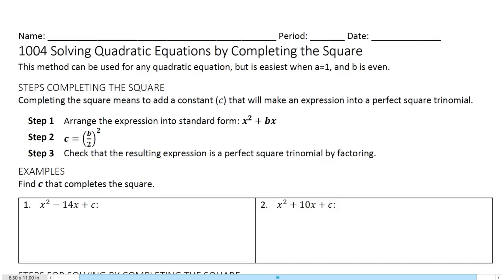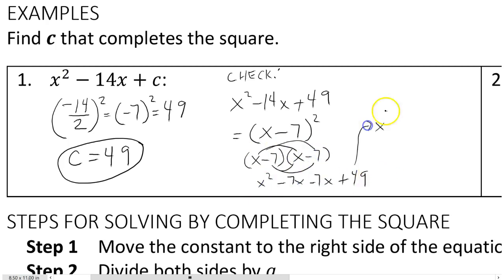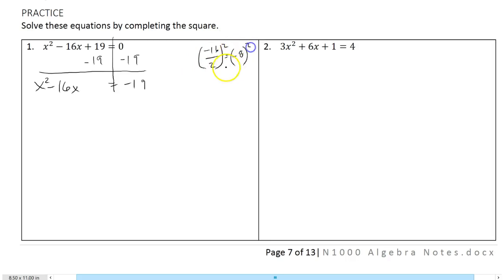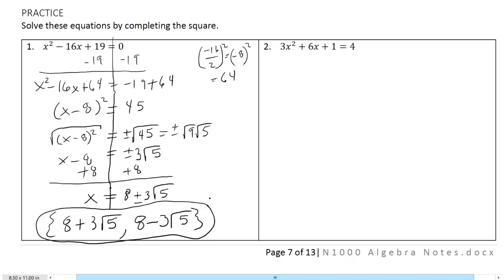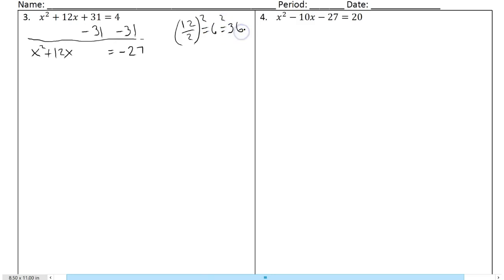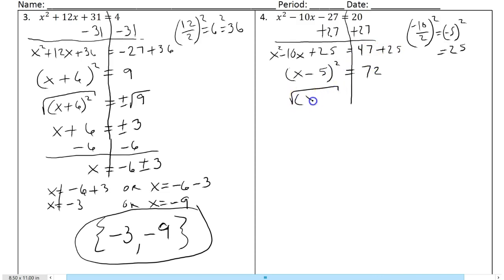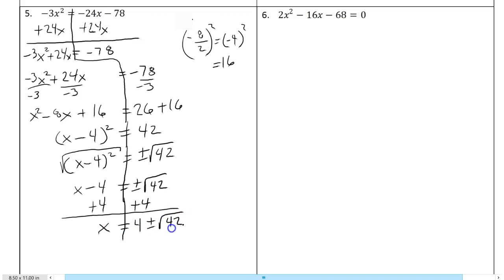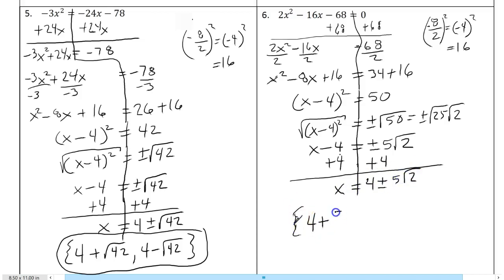1004 Solving Quadratic Equations by Completing the Square